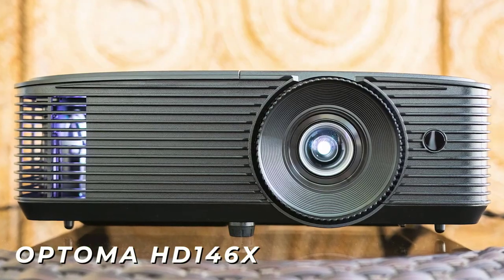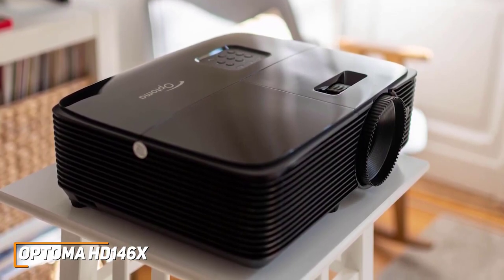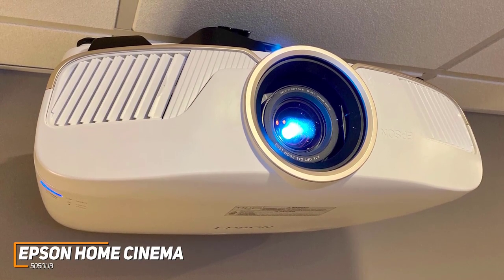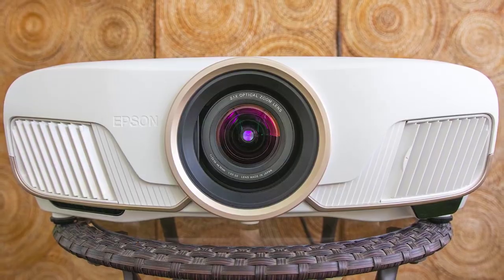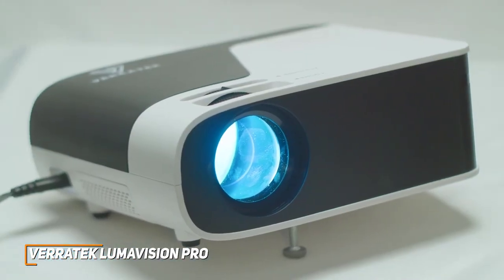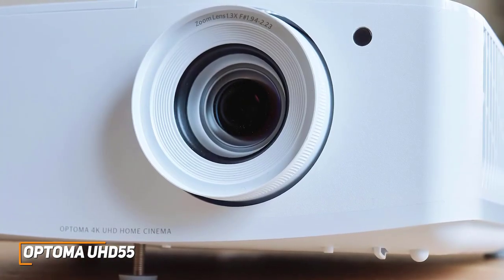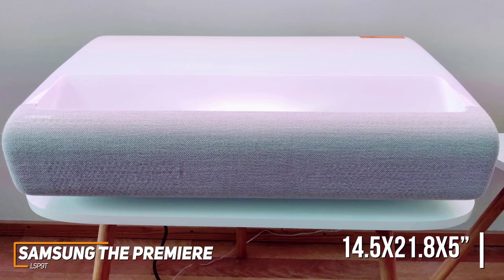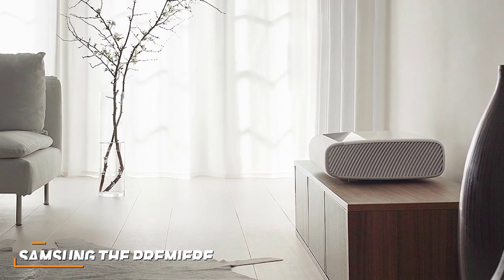✅ 2023 Review Samsung Premiere LSP9T 4K UST Laser Projector | Review 5 Best Projectors 2023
► Links to the Best Projectors 2023 we listed in this video:

► 5 - Verratek Lumavision Pro
► 4 - Optoma HD146X
► 3 - Epson Home Cinema 5050UB
► 2 - Optoma UHD55
► 1 - Samsung The Premiere LSP9T